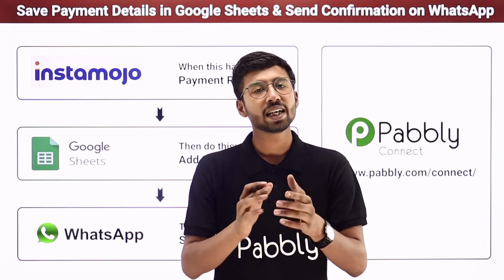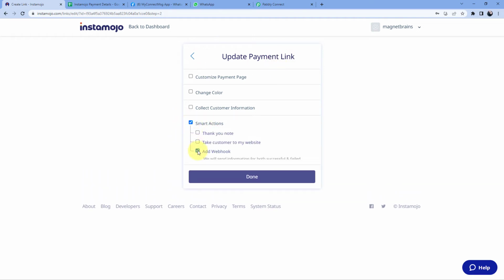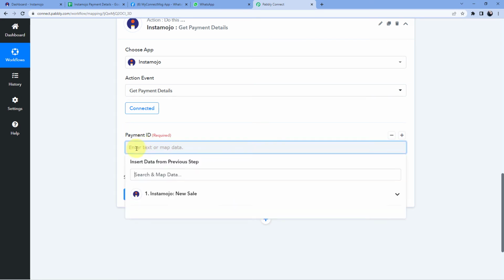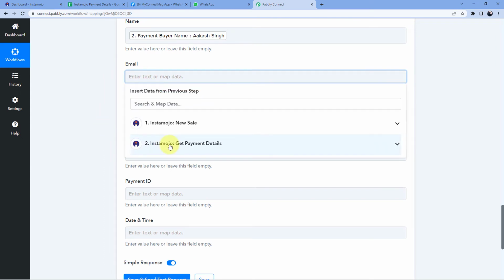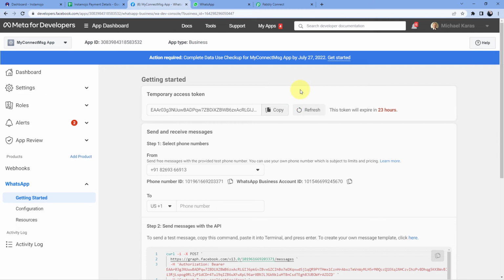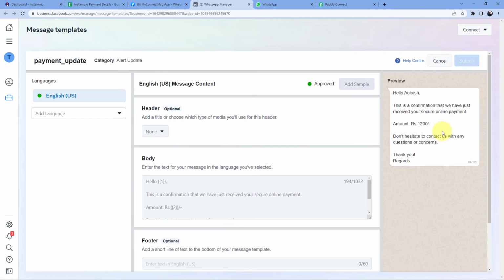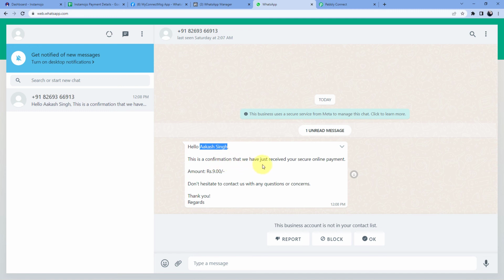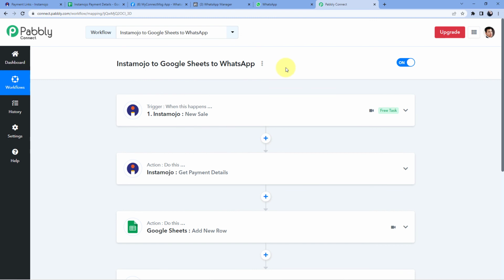Save Payment Details in Google Sheets & Inform on WhatsApp | Instamojo to WhatsApp Cloud API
In this video, we'll show you how to use the Instamojo to WhatsApp Cloud API to save payment details in Google Sheets and inform your contacts on WhatsApp. This is a great way to keep track of payments and make sure your contacts are always up to date.